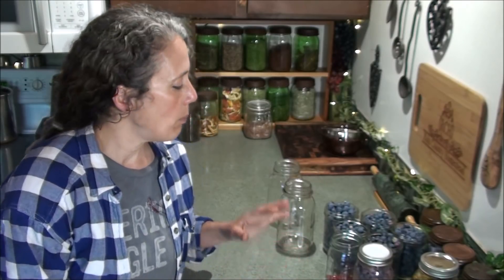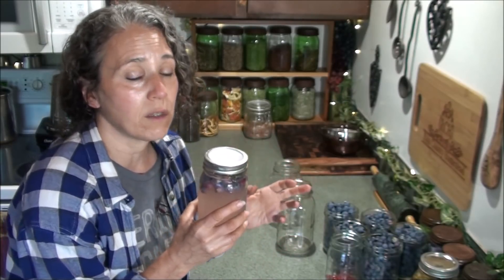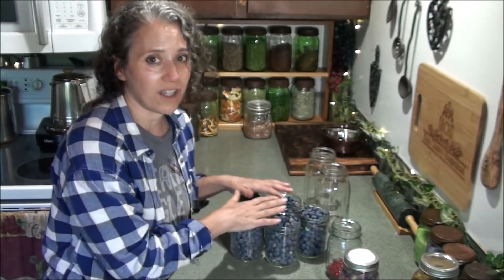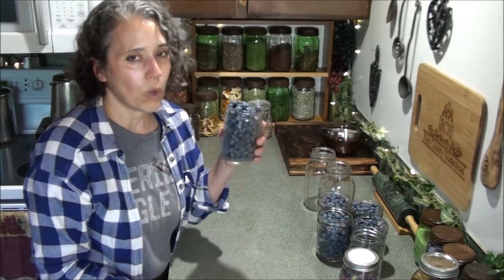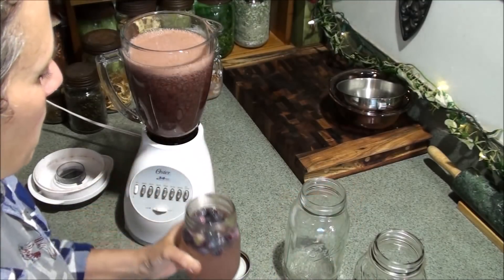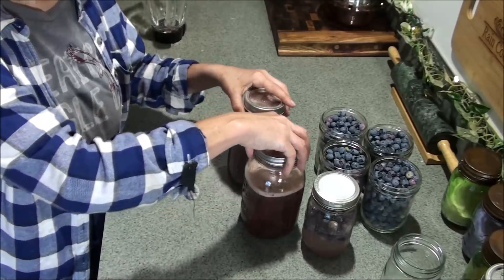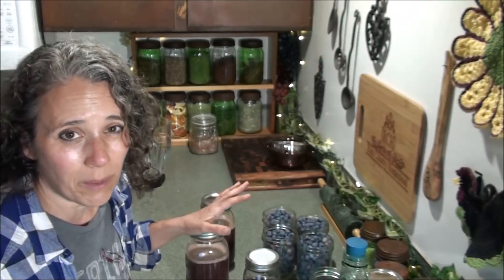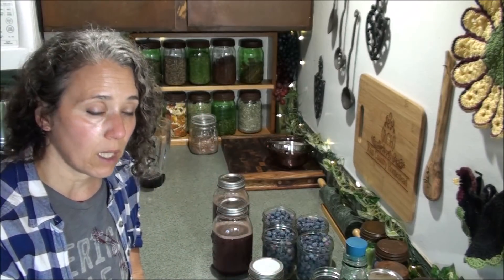How to Make Natural Soda: Blueberry Currant